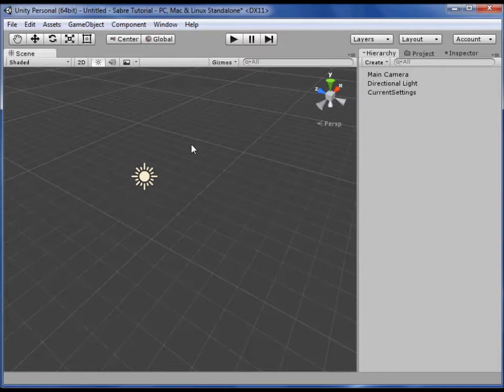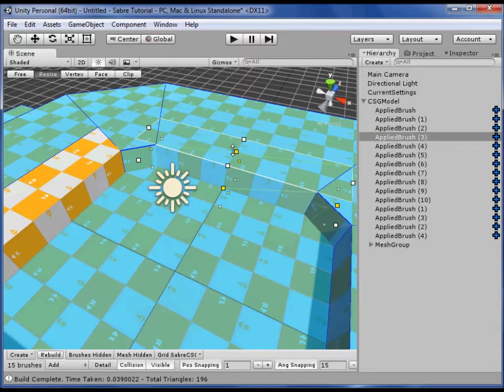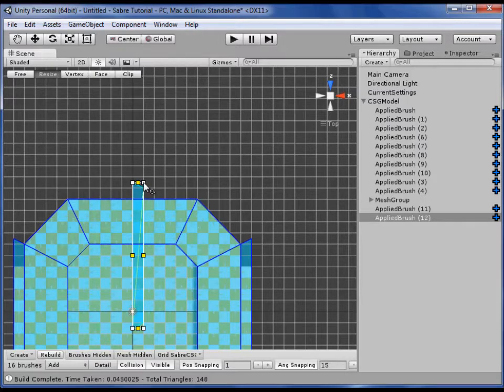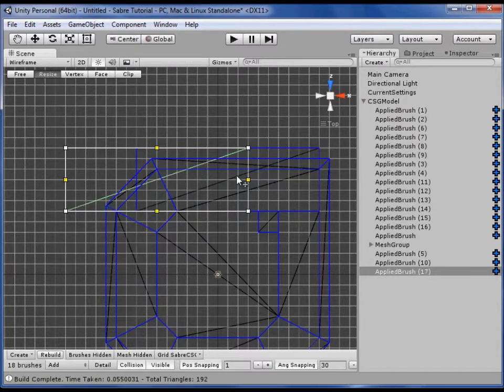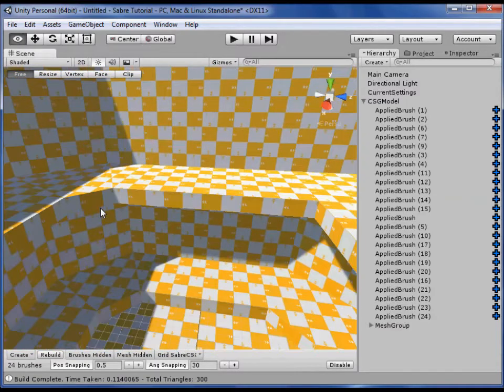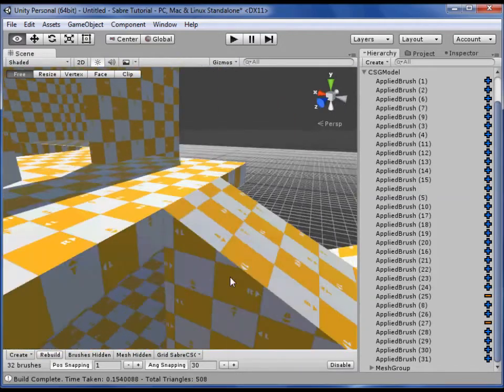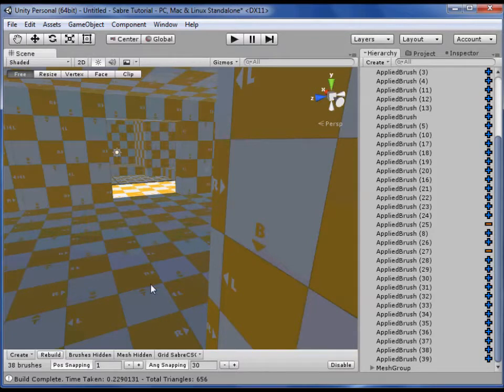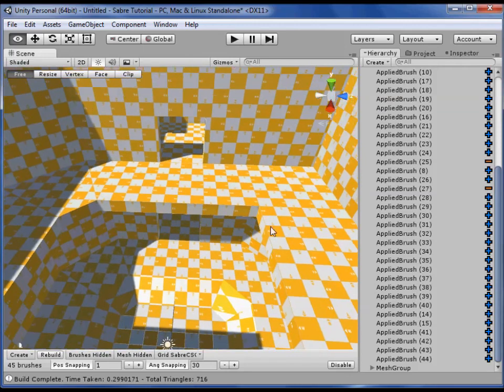SabreCSG Making an Arena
Building the start of an arena with SabreCSG.